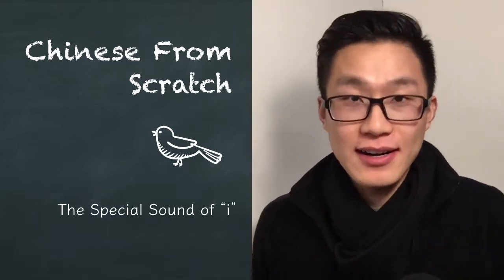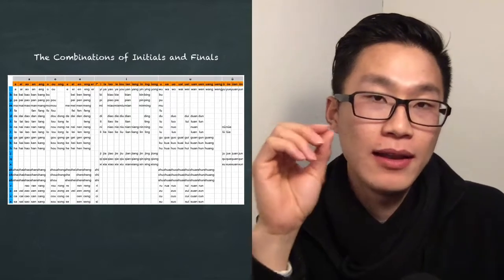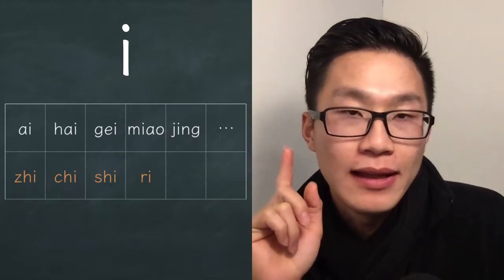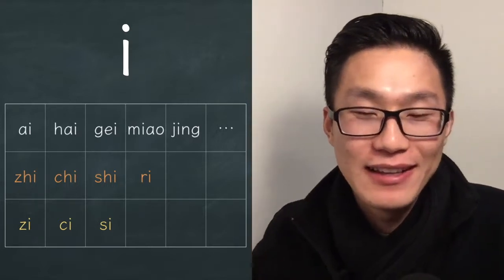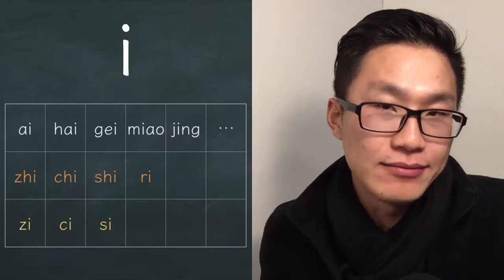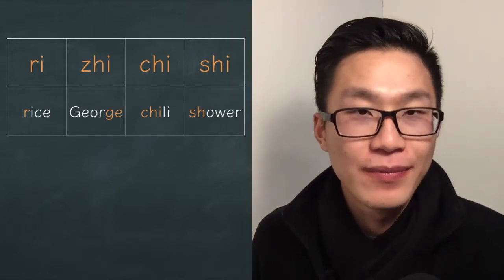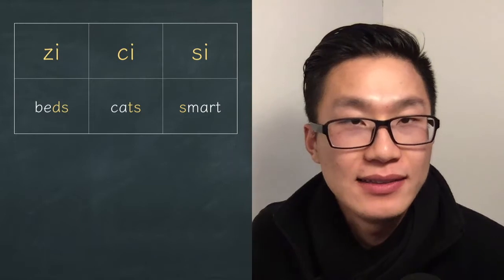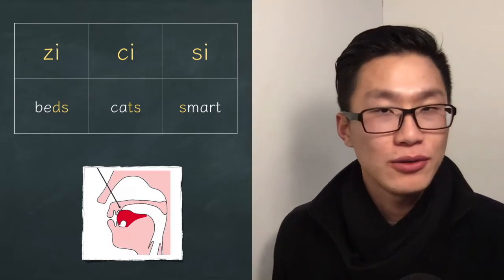The special sounds of zhi chi shi ri and zi ci si